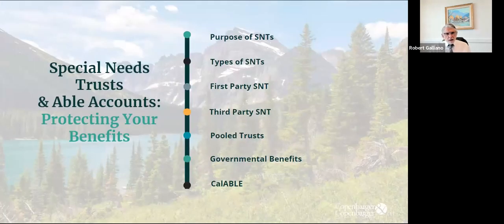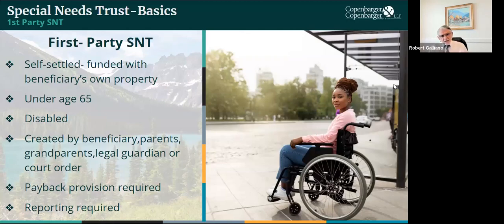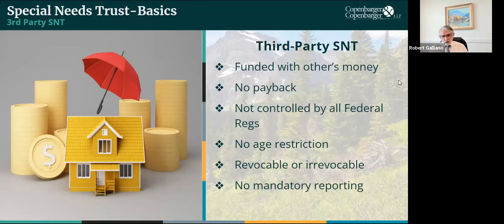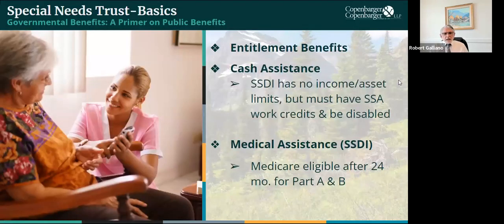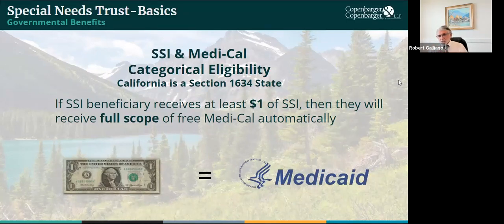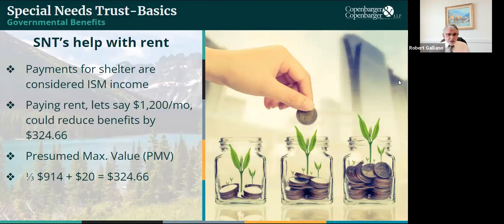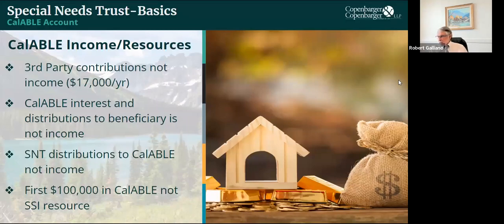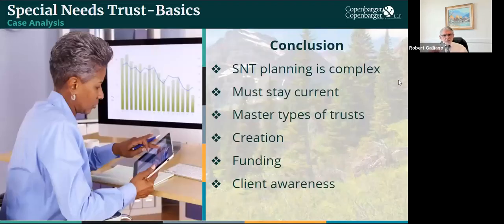How To Set Up a Special Needs Trust